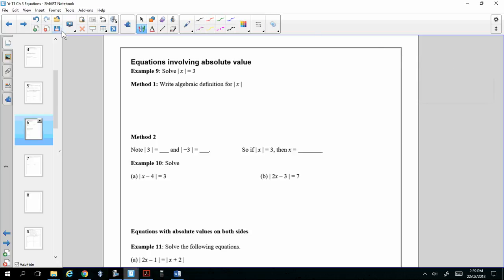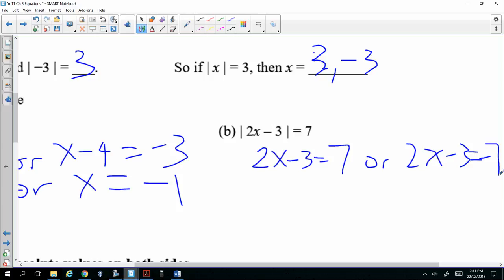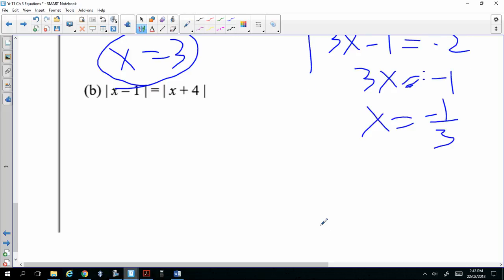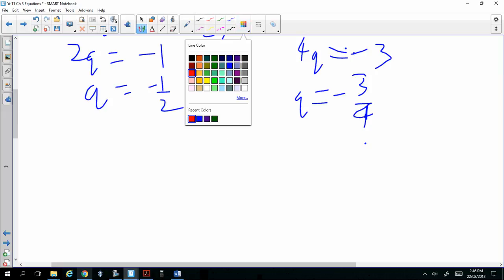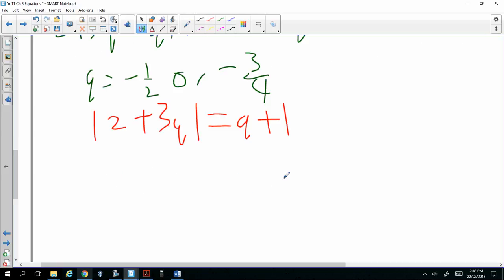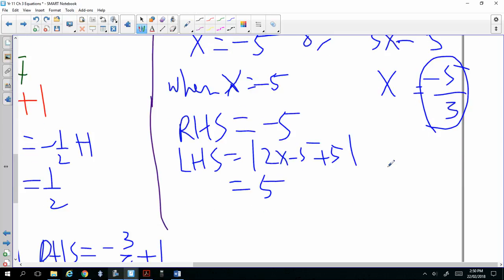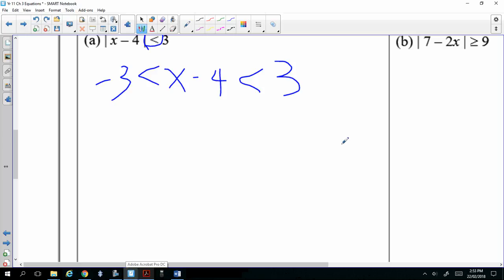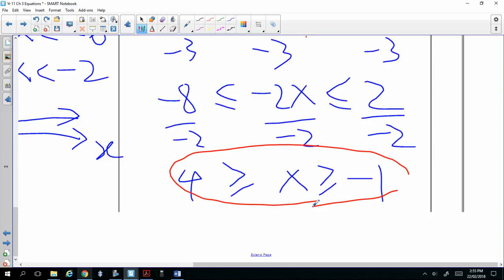Yr 11 Ex 3 5 Absolute Value Equations & Inequalities